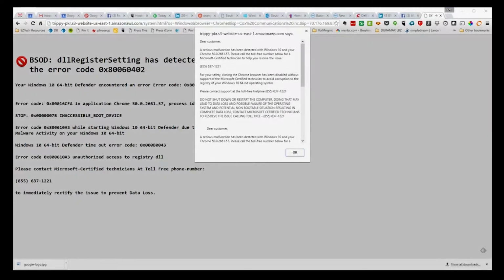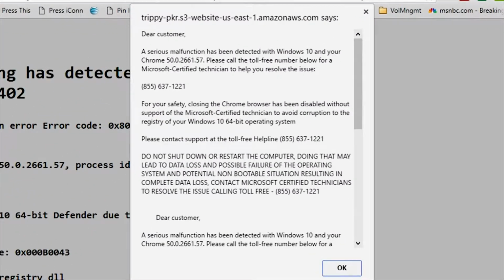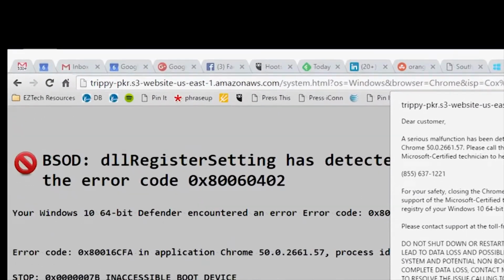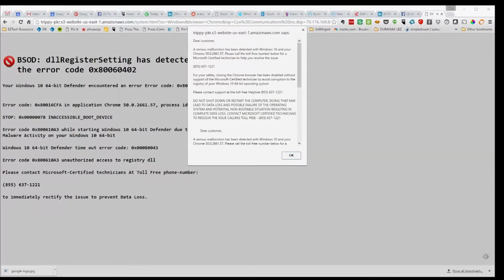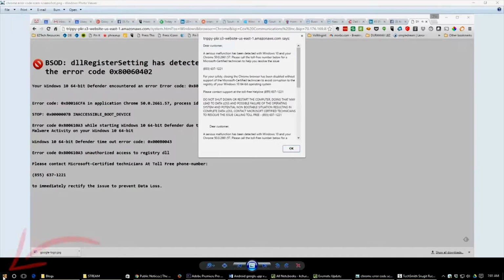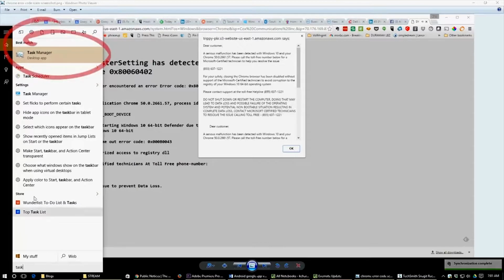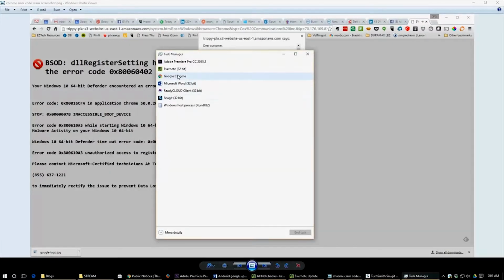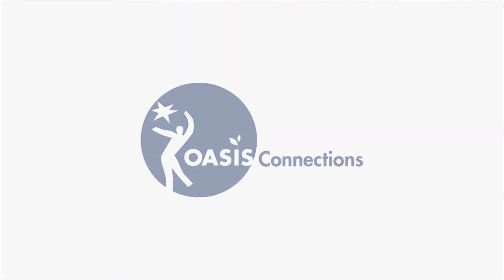Watch a real-time ransomware attack and learn how to protect yourself if it happens to you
This video demonstrates key clues that can help you detect ransomware, phishing sites and how to shut them down using Windows Task Manager. Ken Charvoz, Managing Technology Editor for the Connections program, shows you how.

Oasis Connections has been teaching adults to use their devices and the internet with confidence since 2000. AT&T supports the Oasis Institute, a non-profit educational organization that promotes healthy aging through lifelong learning, active lifestyles and volunteer engagement.